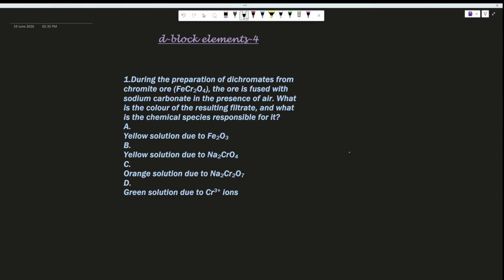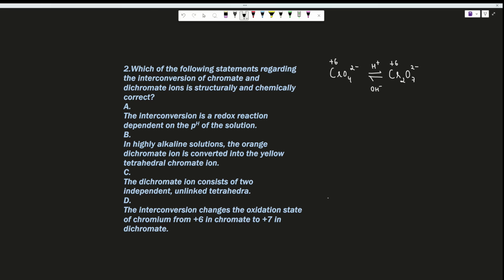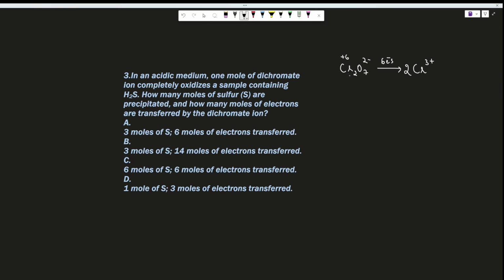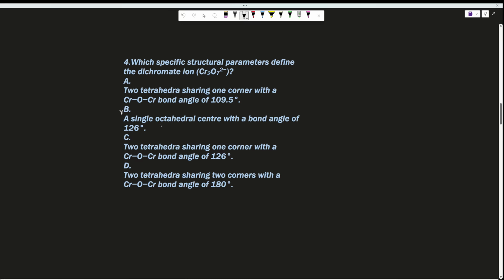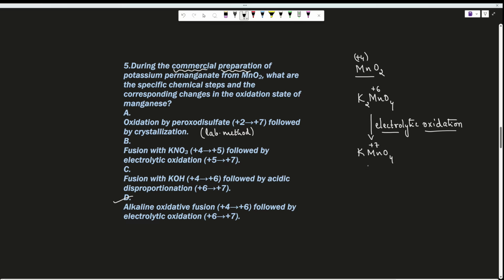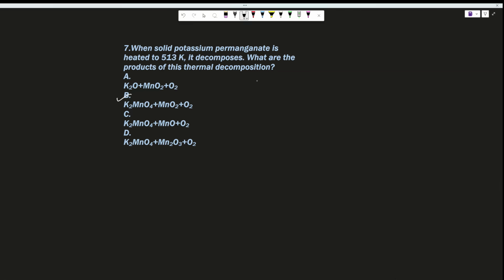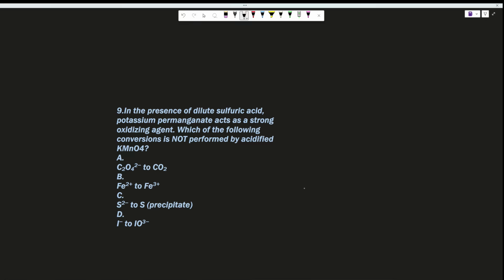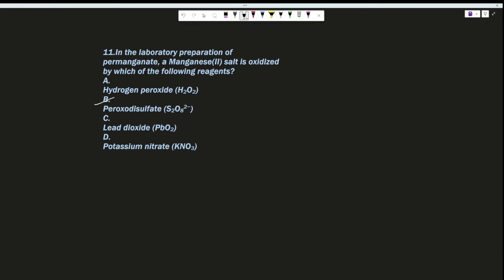Stream Chemistry | Topic 19 | d-block elements | Part 4 | NEET